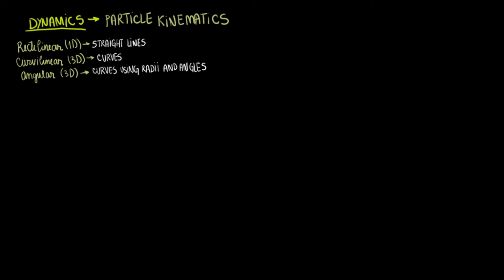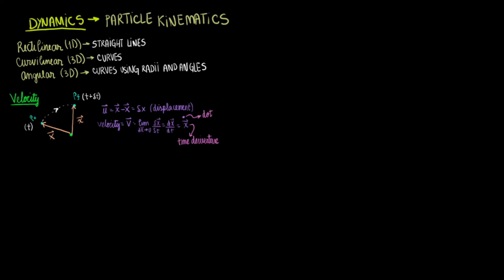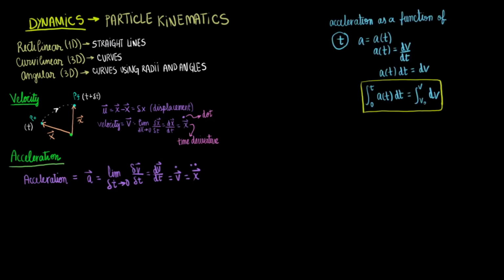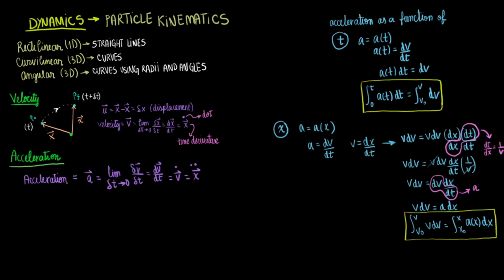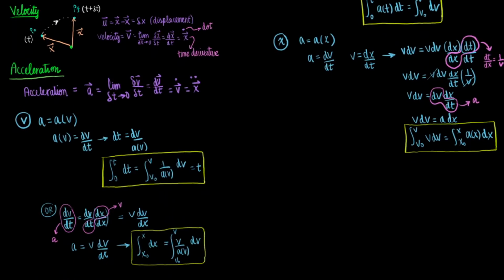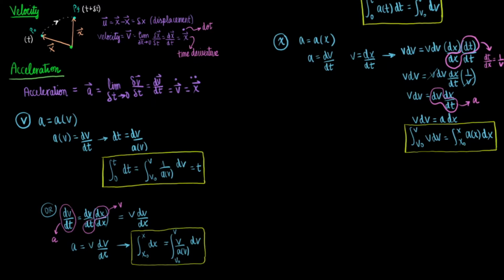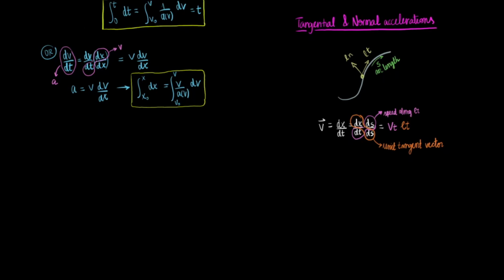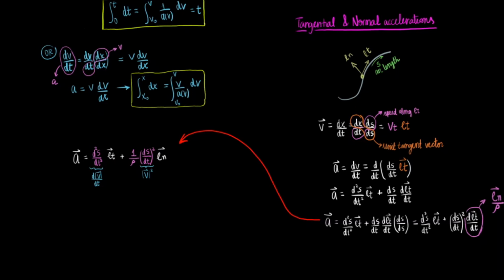Dynamics | Particle Kinematics | Velocity and (tangential and normal) Acceleration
Here we review the definitions of velocity and acceleration. Then, we dive deeper to explore acceleration as a function of time, as a function of space, and as a function of velocity. We wrap up with a brief discussion about the definitions of tangential and normal accelerations.

BENG 110: Muskoloskeletal Biomechanics (unit on dynamics)